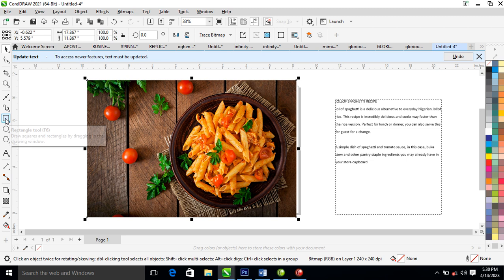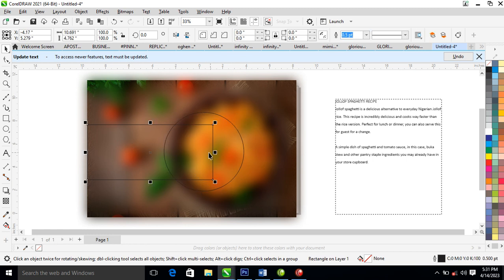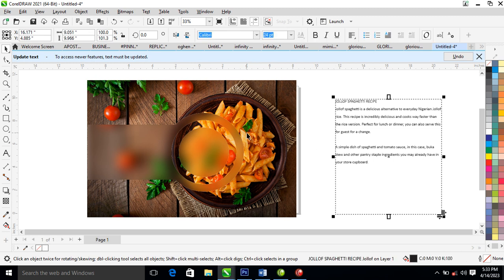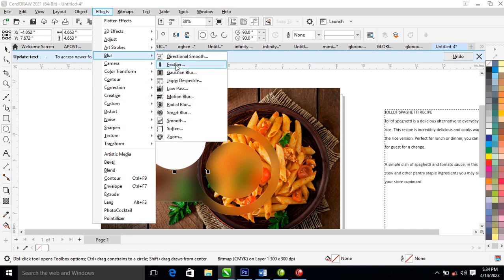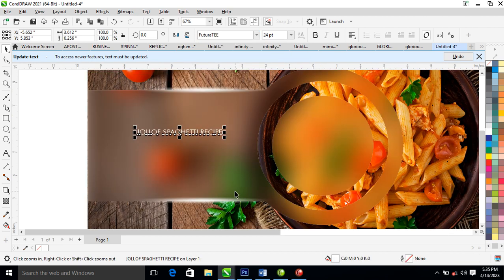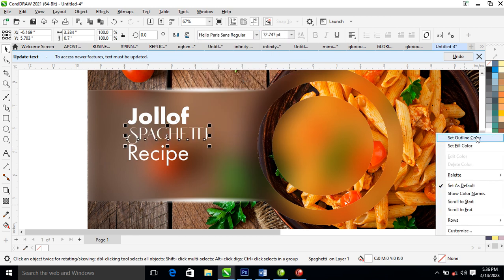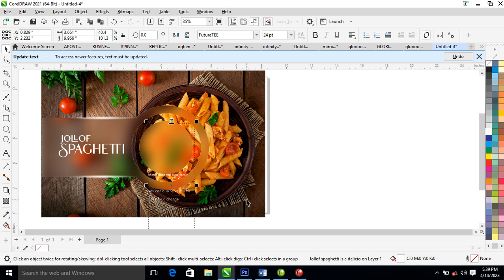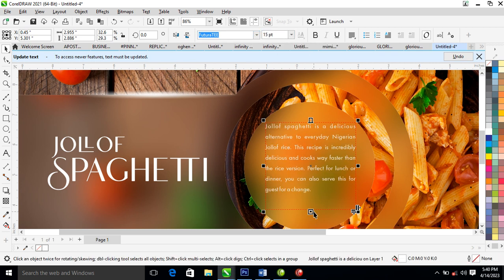Relevant Techniques in 2023 | CorelDraw